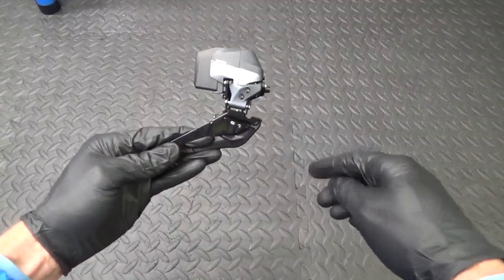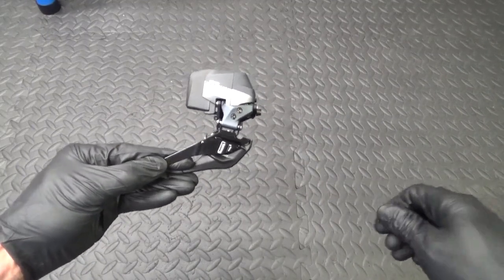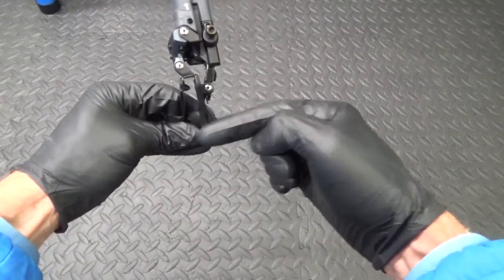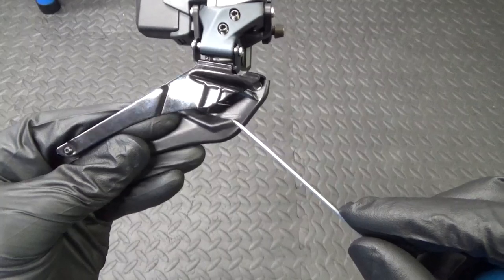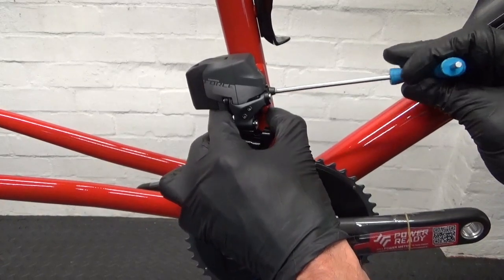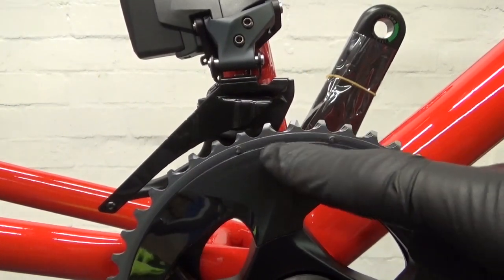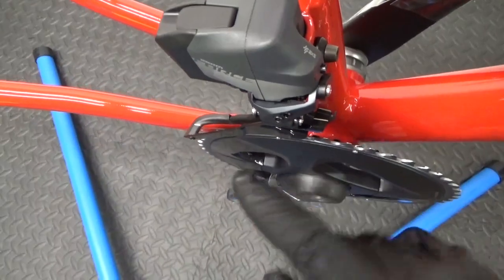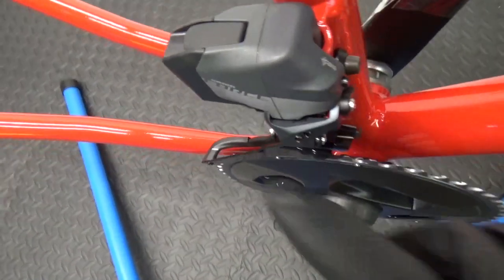SRAM Force eTap AXS Front Derailleur Fitting Guide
SRAM Force eTap AXS Front Derailleur Fitting Guide If you find the videos helpful and would like to make a small donation to help support the channel you can do so